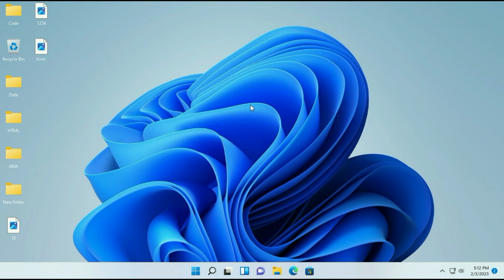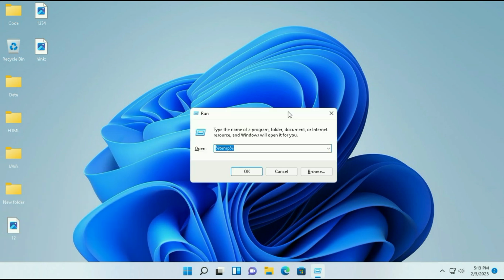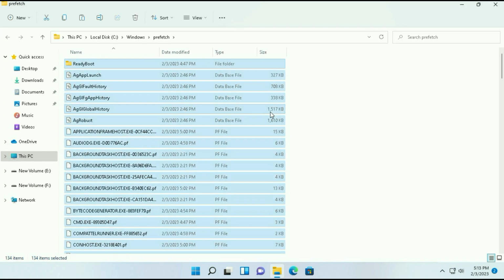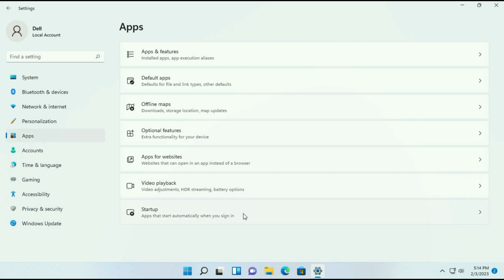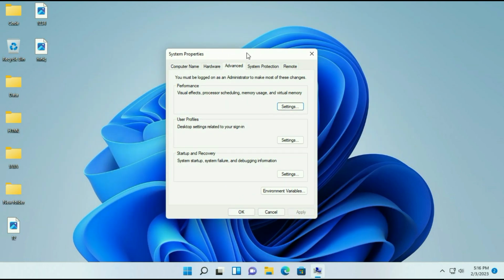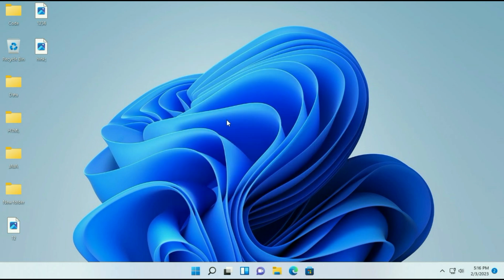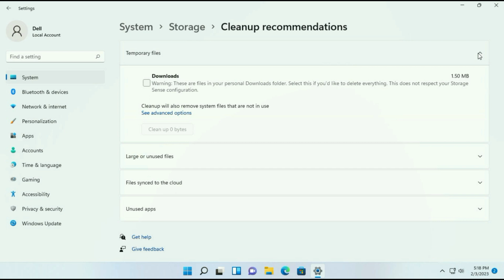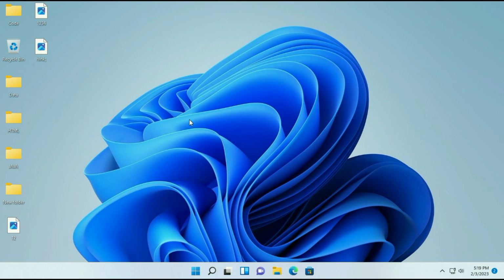How to Speed Up Windows 11 to Improve Performance